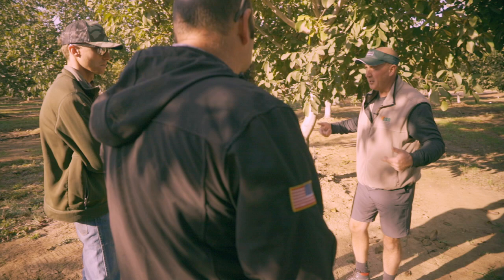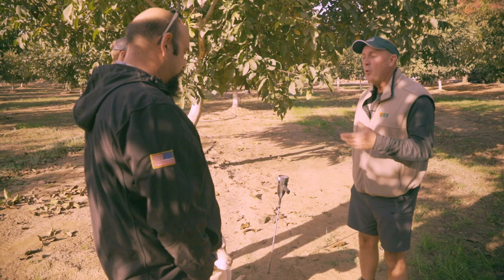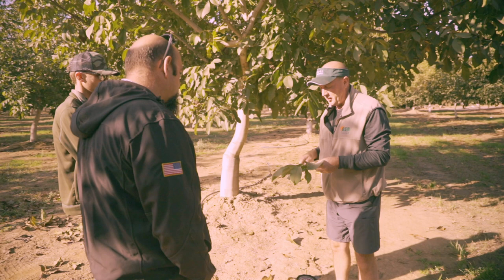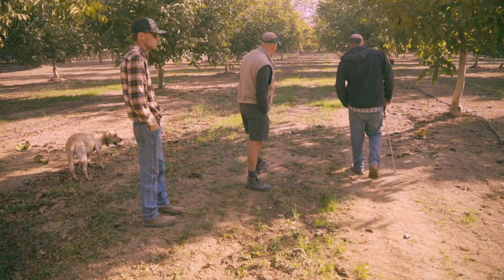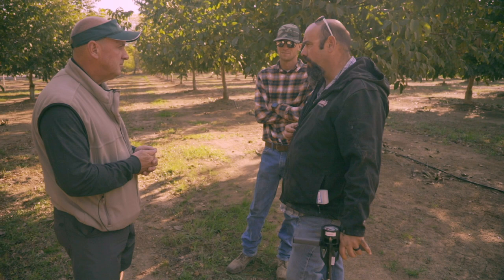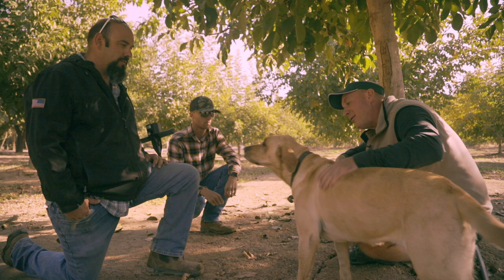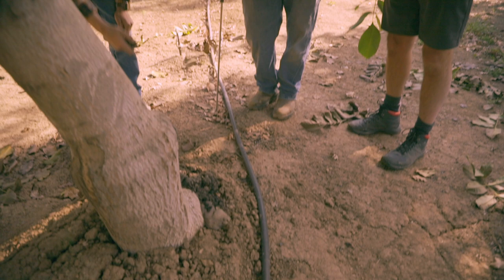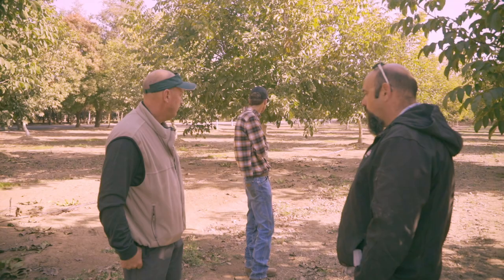Meet Our Growers - Jon Justeson (Gridley, CA)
Glen Rabenburg talks with grower Jon Justeson (Gridley, CA) and Joe Harp about the progress being made in achieving a healthy, organic walnut orchard in soil high in magnesium. The guys also go over the simple strategy that can prevent the common plant disease known as "crown gall."